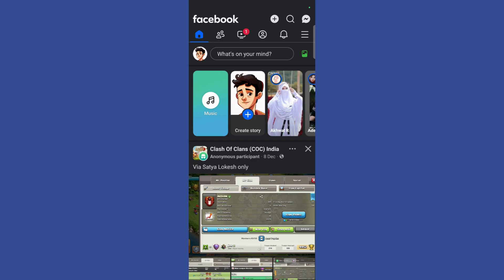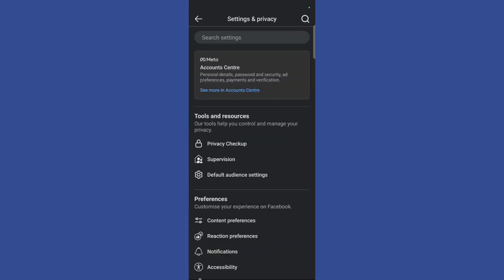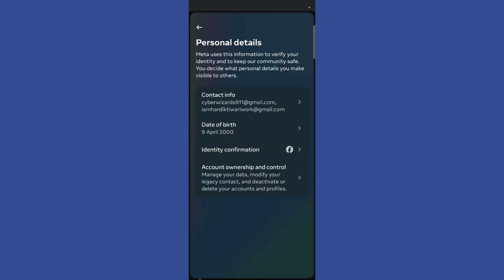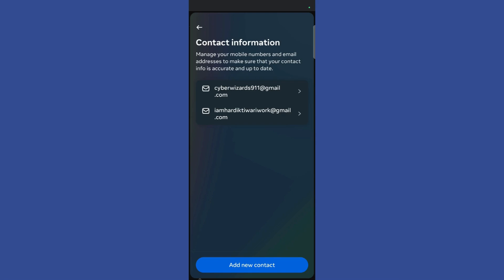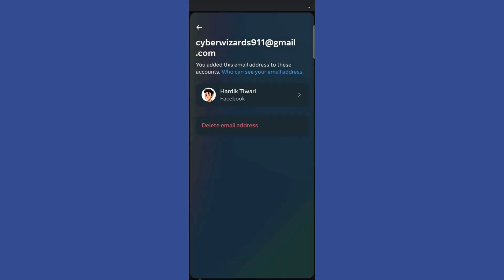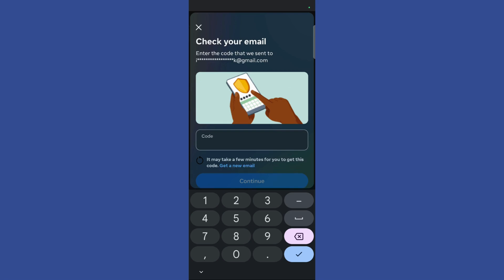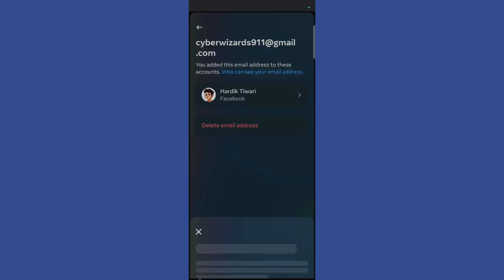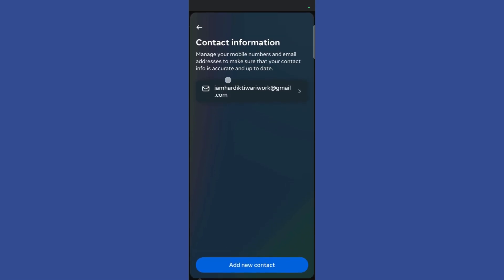How to Remove Email Address from Facebook Account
Looking to delete an old or unused email from your Facebook account? Manage your account settings efficiently and keep your profile up-to-date!

🔍 What You’ll Learn in This Video:
✅ How to access Facebook account settings.
✅ Important considerations before removing an email.

Having outdated or unused email addresses on your account can lead to missed notifications or even security risks. Removing unnecessary email addresses ensures better account management and improves your profile’s security.

🔔 Stay Updated with More Facebook Tips!

💬 Questions? We’re Here to Help!

SEO Keywords for Maximum Visibility:
how to remove email address from Facebook, delete email on Facebook account, remove old email from Facebook, Facebook account settings guide, manage email addresses on Facebook, delete email address from profile, Facebook account security tips, Facebook tutorial 2024.